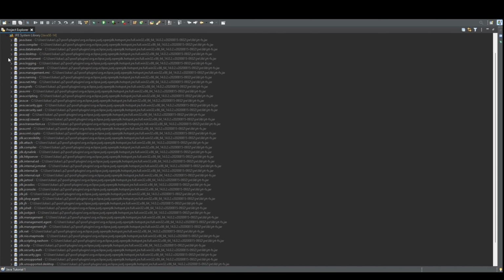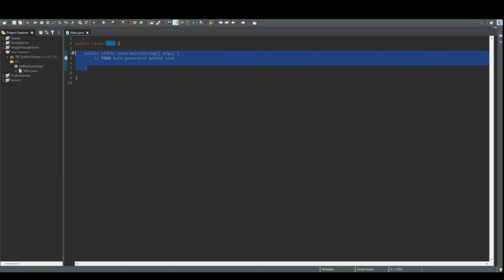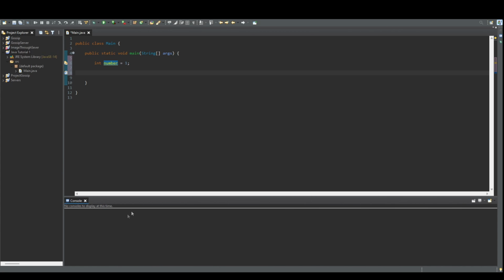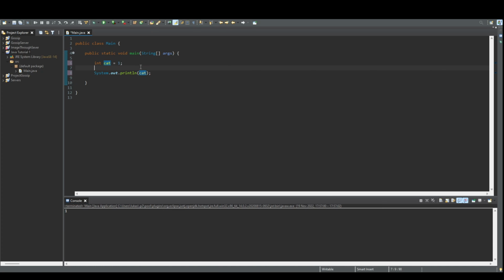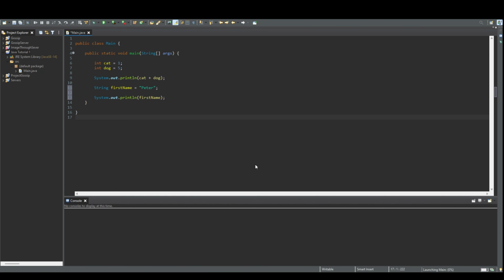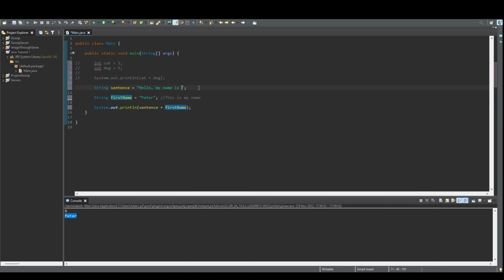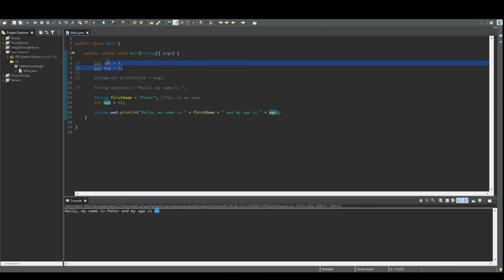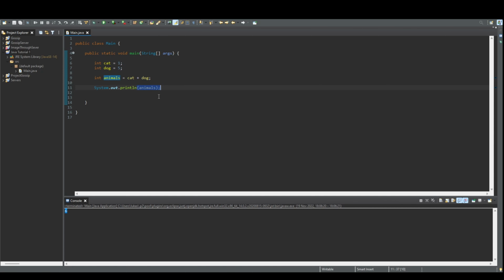Java Tutorial 1 - Introduction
In this Java tutorial we will discuss how to create a new Java Project, learn what are variables, how to use and print them, and how to use comments.